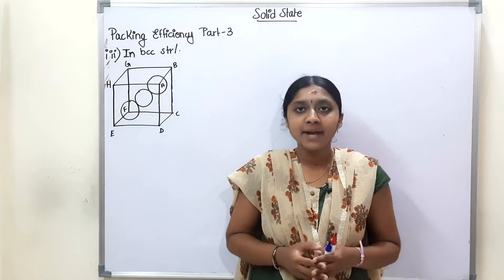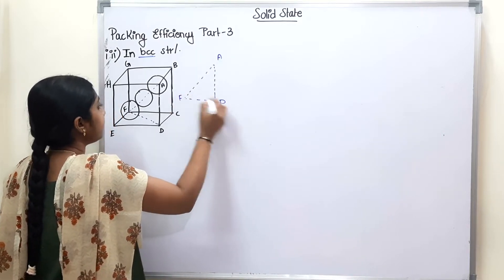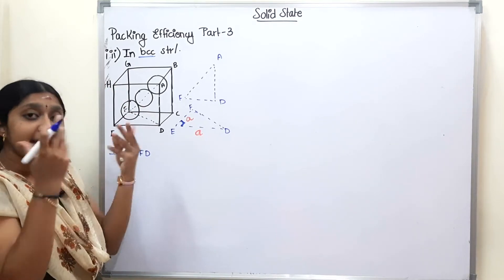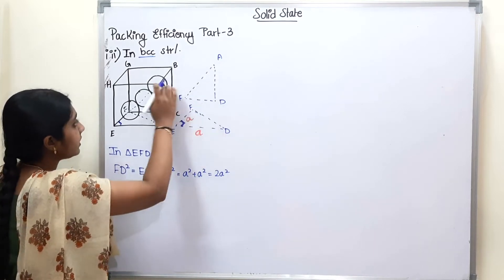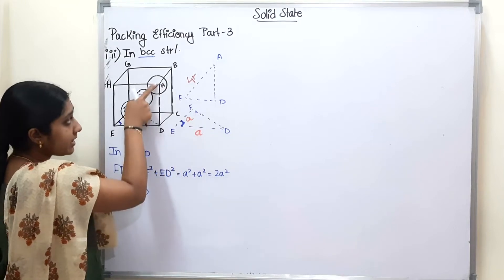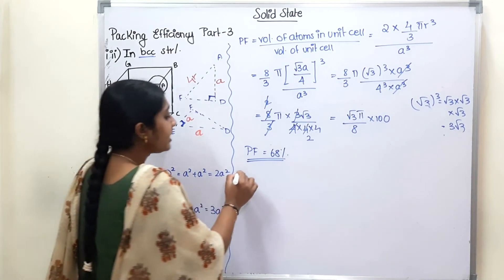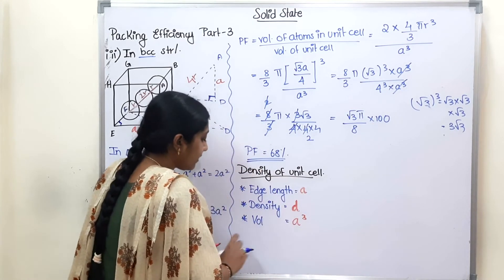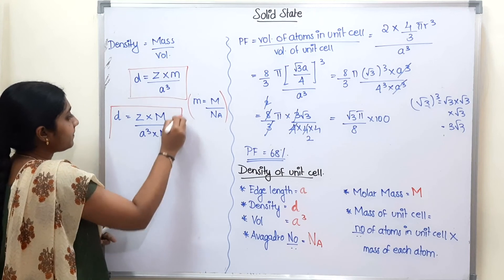Packing Efficiency Part 2 + Density Of Unit Cell | In Tamil | Class 12 | SOlid State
12th chemistry chapter 1 in tamil